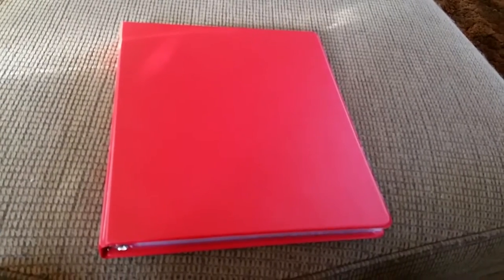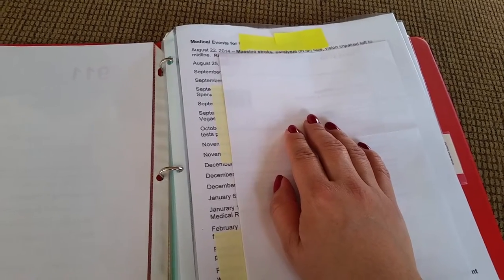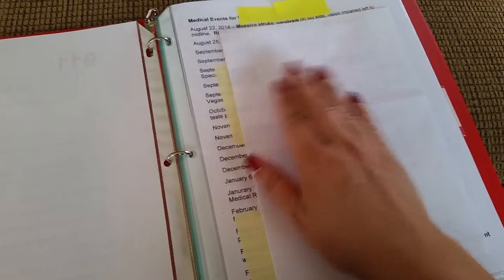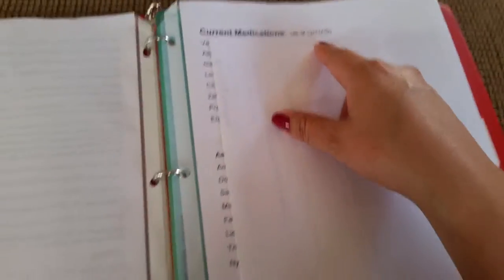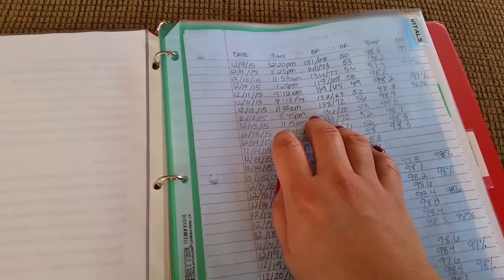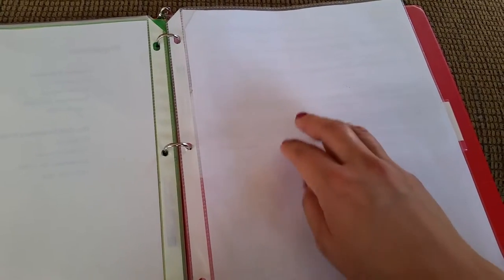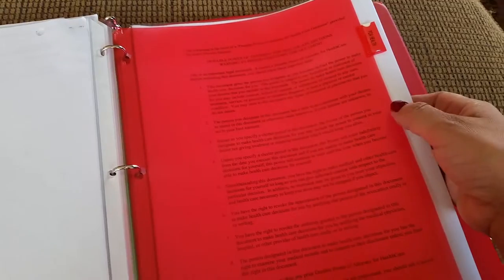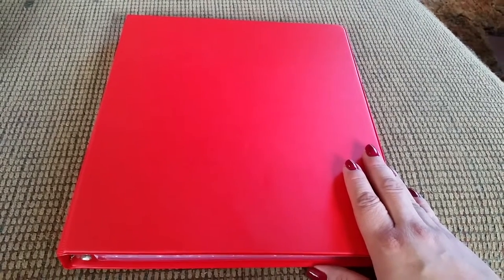MEDICAL BINDER | CAREGIVING | CAREGIVER SERIES | DEELOVELYLIFE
You should create and have a MEDICAL BINDER ready! Being a Family Caregiver to a stroke survivor, this binder contains vital information in case of an emergency, or when I am not present. I hope this can give you an idea to make one for your loved one. It really does relieve the worry of "what if I'm not there" moments. You can add sections as needed to fit your own needs of important information. Caregiving Video Playlist are below!

Send us a HELLO!
Dee Lovely Life
35640 Fremont Blvd. 241